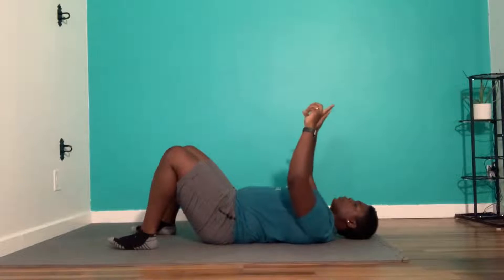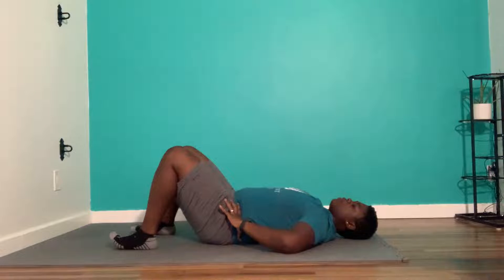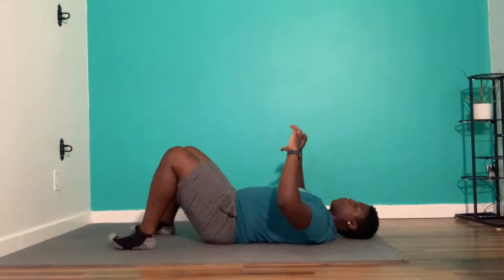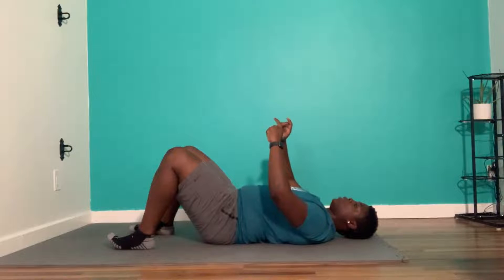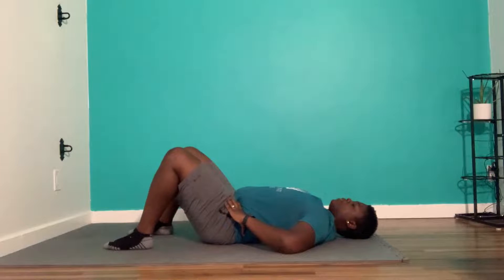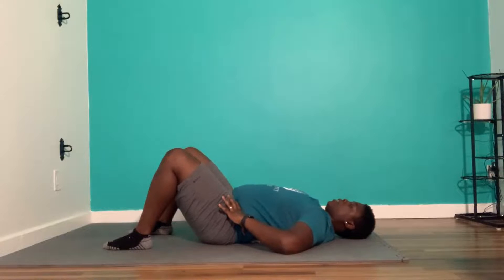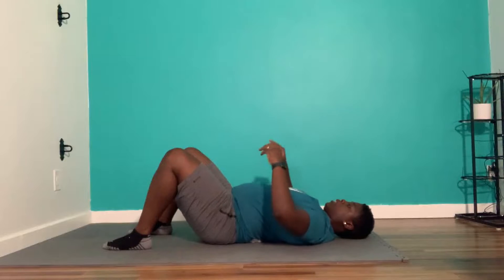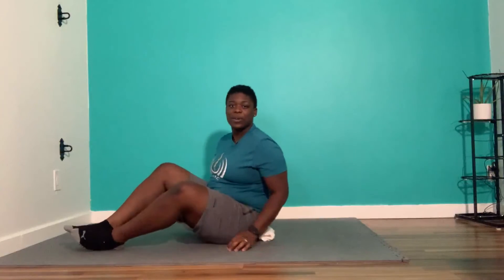Pelvic Tilt Into Towel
“We help busy moms get out of pain and teach them the tools to take care of it long-term so they can do the things they love!”

👉🏿 Then go join me on Instagram for more educational content, a link to some FREE resources, and to schedule a FREE call with me!

Or go to our website for more ways to work with us!